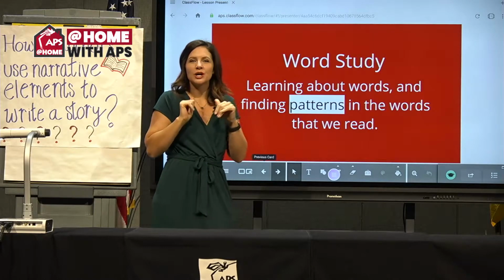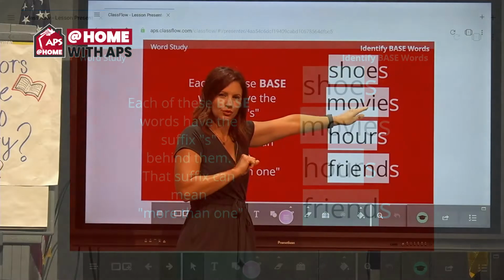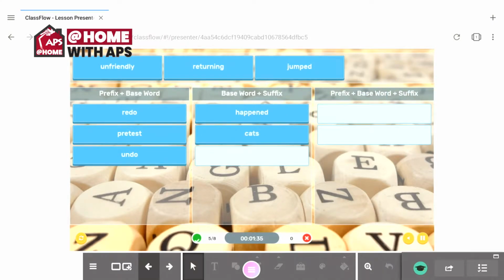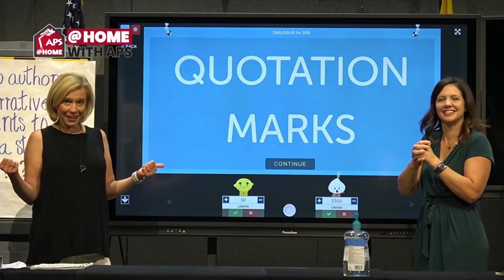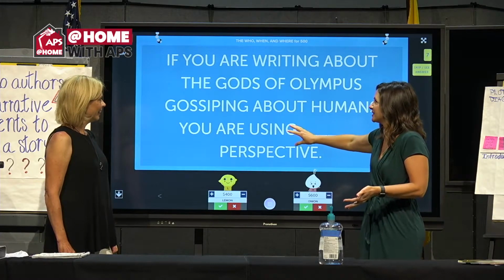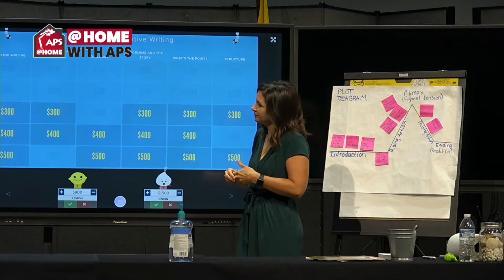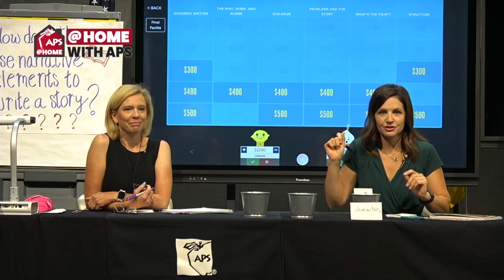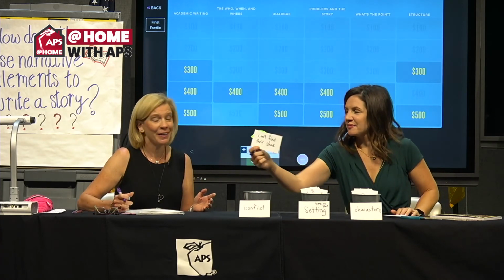Thursday, June 25, 2020 - 3rd, 4th, 5th Grades - English Language Arts